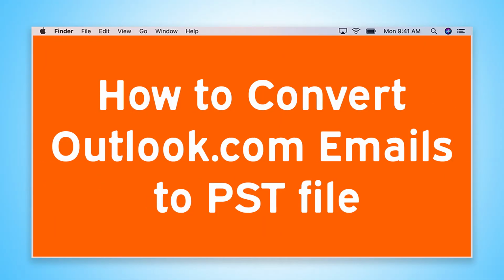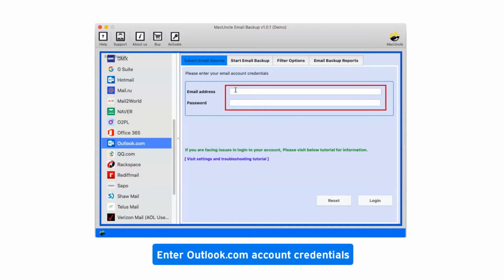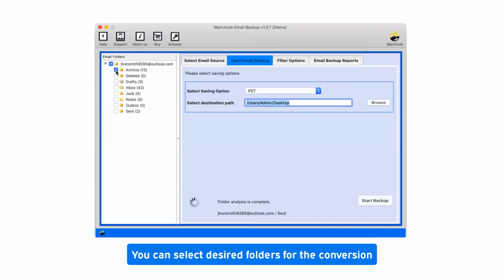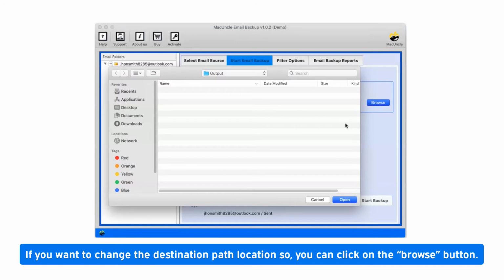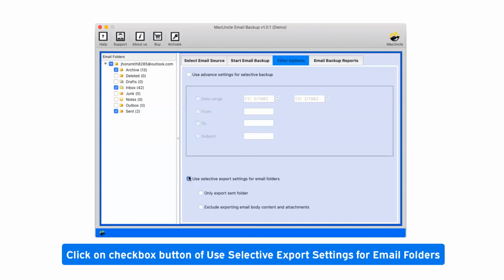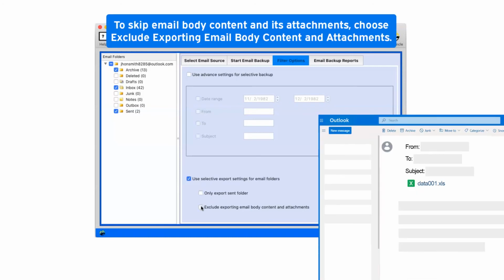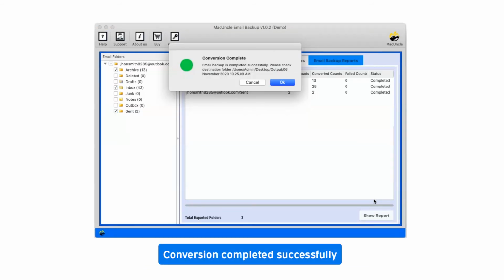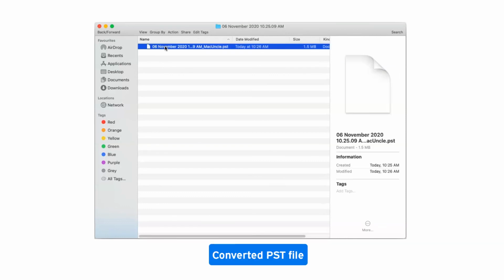How to Convert Outlook.com Emails to PST in Mac OS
In this video we will learn about how to Convert Outlook.com emails to PST in Apple Mac. There are many users who were facing issues in this conversion process. User can use Mac Outlook.com to PST Converter tool, it will solve the issue. It is a professional tool but there is no need to learn any technical skills to operate the tool.

How to use Mac Outlook.com emails to PST Converter tool?

1. First, Install and run Mac Outlook.com emails to PST Converter tool on Mac OS X.
2. Select Outlook.com from email source and enter its credentials.
3. Select required files and folders which you have to convert.
4. After logging in select PST saving option from the given list.
5. Then Change destination path for saving resultant data and change file naming option as well.
6. Now click on “Convert” button to begin the process of conversion.

7. After completion a pop- up box will appear. Click on OK.

This tool offers users many useful features to convert specific emails by using filter options such as date, range, to, from and subject. In this most email accounts can be converted to other online or Cloud-based services. Its Advanced Settings & Troubleshoot also available to assist users with any technical questions. User can go through the trail version as well, which is free of cost.
It will convert first 25 emails of each folder in Apple Mac, Mac OS Machines, Mac operating system. After that user can buy the software.